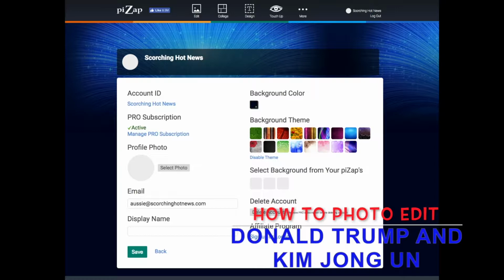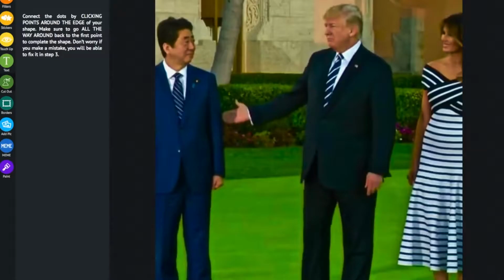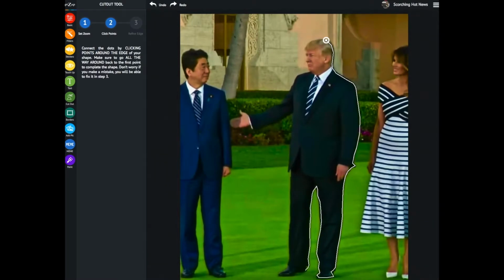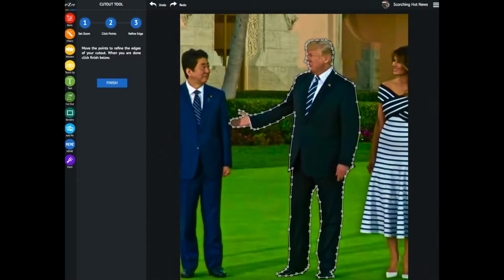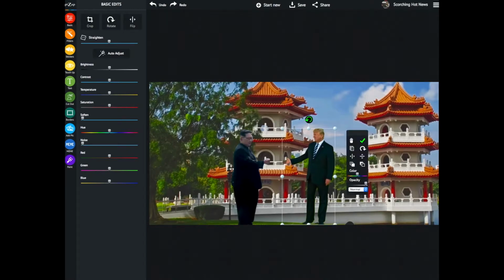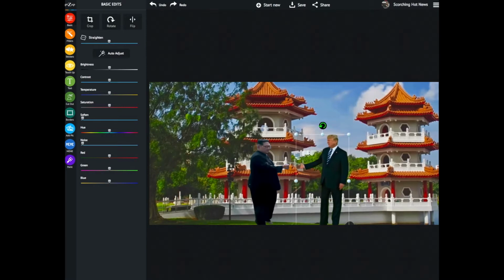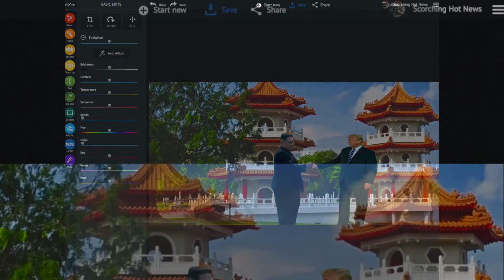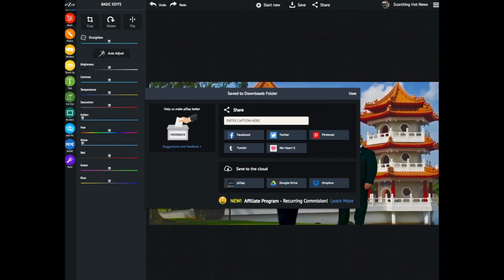How to add People into the City Photo of like without Photoshop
I'll show you how to make an Image of two Persons together in another Country using a free online editor. Link to Photo Editor

YES EMBED our Videos, No need to ask